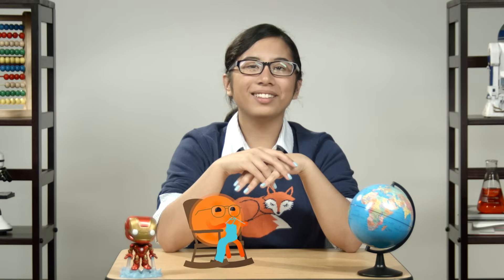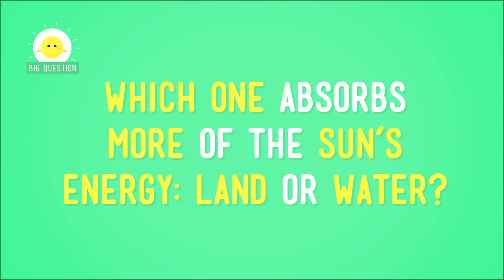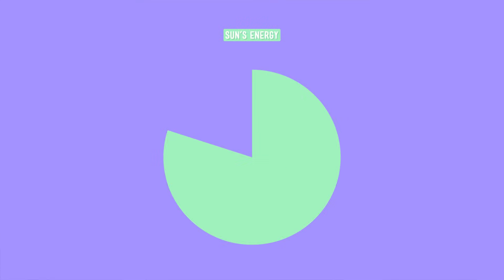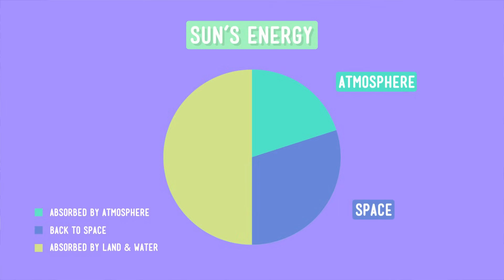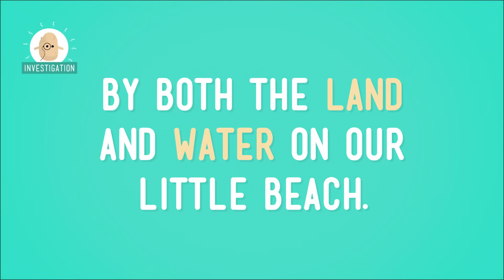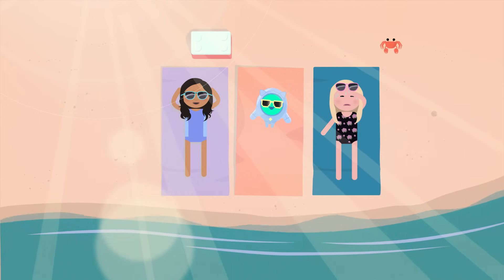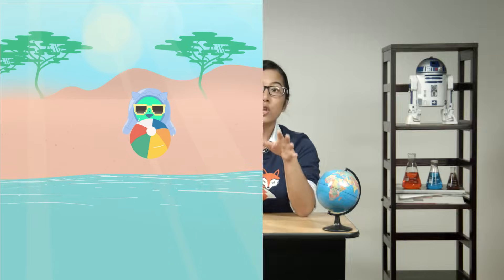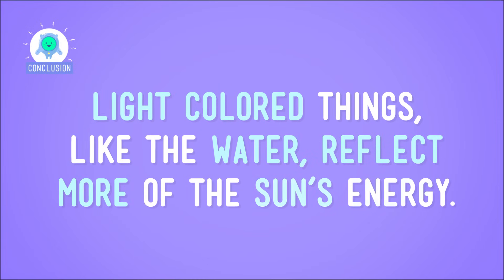Land and Water: Crash Course Kids #16.1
Remember Sol, the closest star to Earth? We like to call it The Sun and we haven't talked about it in a little while. One interesting thing about the energy we get from the sun is that it's not absorbed the same way by different materials. In fact, even at the beach, you can do a nice little investigation that shows this very well. In this episode of Crash Course Kids, Sabrina chats about how the properties of land and water differ enough for absorption and reflection.

5-ESS1-2. Represent data in graphical displays to reveal patterns of daily changes in length and direction of shadows, day and night, and the seasonal appearance of some stars in the night sky. [Clarification Statement: Examples of patterns could include the position and motion of Earth with respect to the sun and selected stars that are visible only in particular months.] [Assessment Boundary: Assessment does not include causes of seasons.]

Credits...

Executive Producers: John & Hank Green
Producer & Editor: Nicholas Jenkins
Cinematographer & Director: Michael Aranda
Host: Sabrina Cruz
Script Supervisor: Mickie Halpern
Writer: Kay Boatner
Consultant: Shelby Alinsky
Script Editor: Blake de Pastino

Thought Cafe Team:
Stephanie Bailis
Cody Brown
Suzanna Brusikiewicz
Jonathan Corbiere
Nick Counter
Kelsey Heinrichs
Jack Kenedy
Corey MacDonald
Tyler Sammy
Nikkie Stinchcombe
James Tuer
Adam Winnik